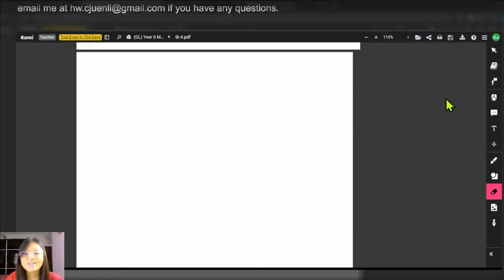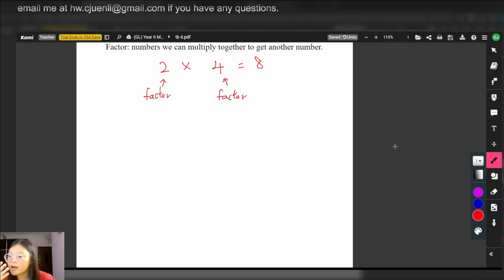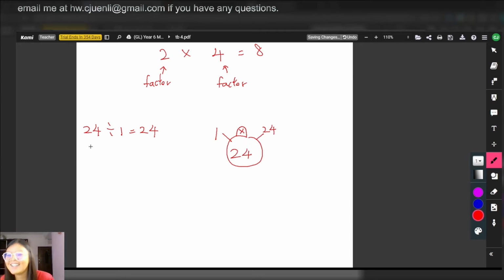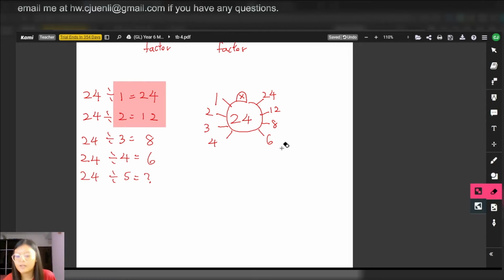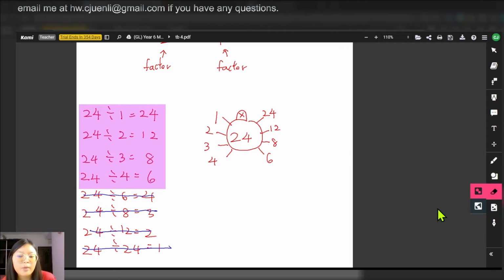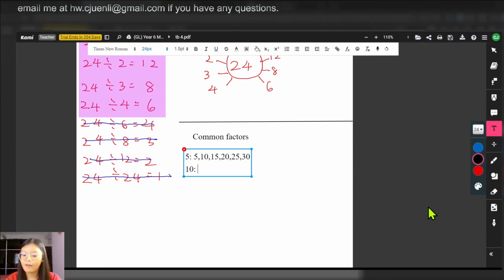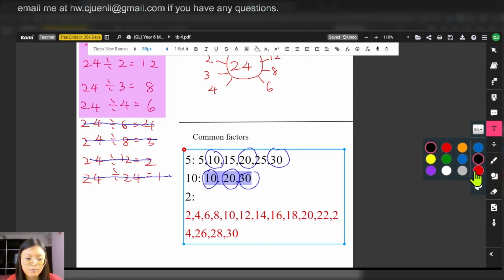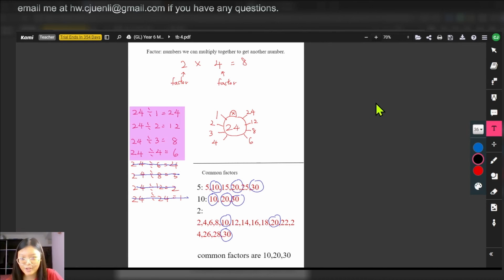1.4 Factors and Multiples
Year 6
Notes for Factors and Multiples